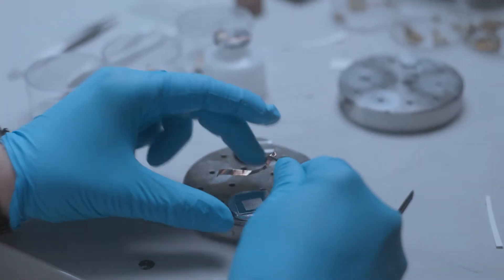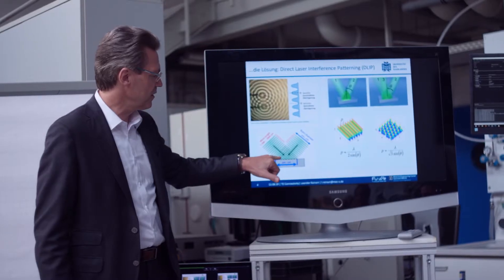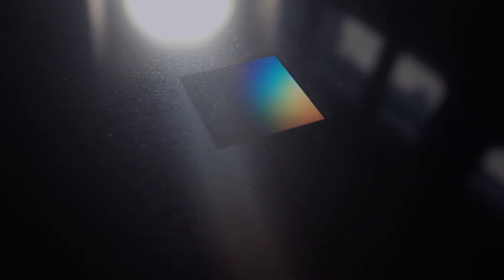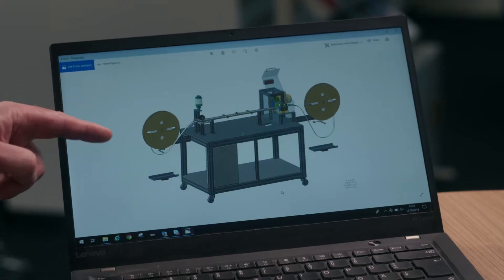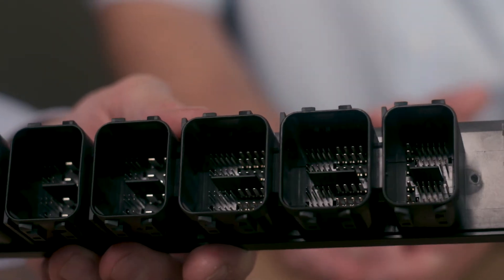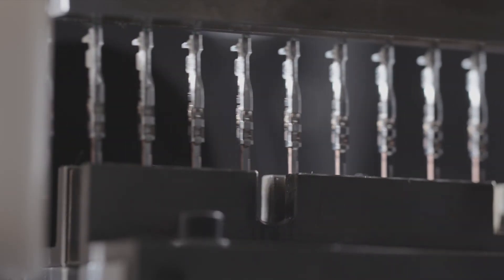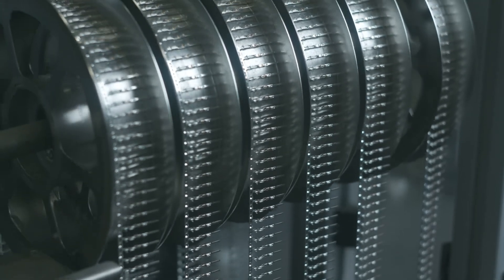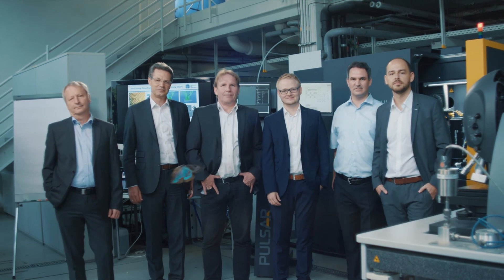Direct Laser Interference Patterning (DLIP) | Electrical Contacts | Löhn Award 2019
Direct Laser Interference Patterning (DLIP) enables enormous improvements in electrical contacts:
- Reduced insertion force (up to 40%)
+ Increased reliability
- Reduced electrical contact resistance (up to 80%)

Information about the video and SurFunction GmbH:
SurFunction GmbH is a spin-off of the Steinbeis Research Center Material Engineering Center Saarland (MECS). In 2019, the SurFunction team, then still called MECS, could win the Löhn Award for the best technological transfer performance of the year together with the company TE Connectivity. In the award-winner video you will get a first insight into the technology of SurFunction GmbH, especially in the field of electrical connectors.

Project partners:
Steinbeis Research Center Material Engineering Center Saarland (MECS), Saarbrücken
TE Connectivity Germany GmbH, Speyer